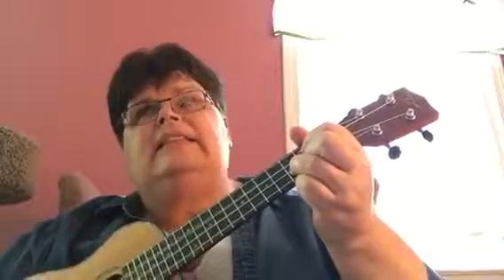Beginner sandwiches using Am and G